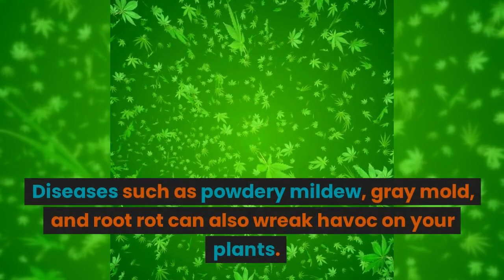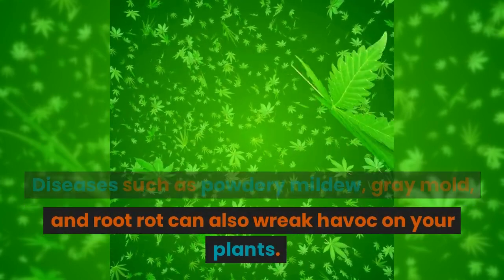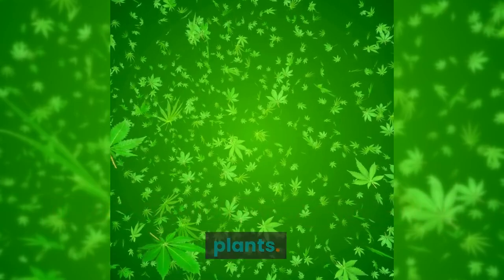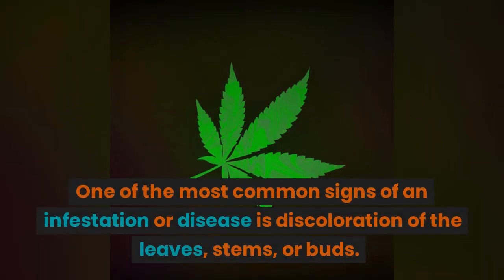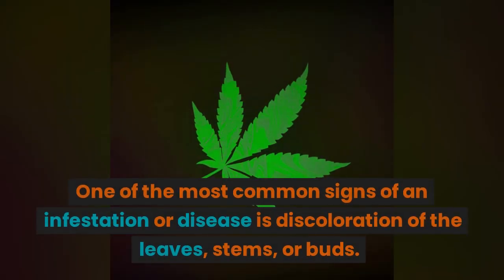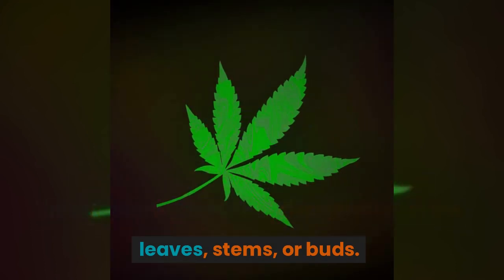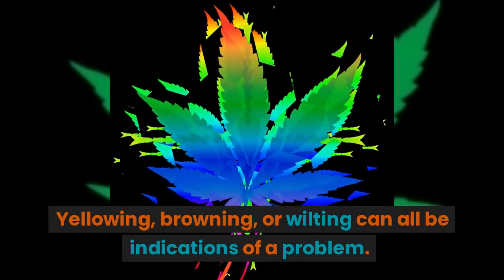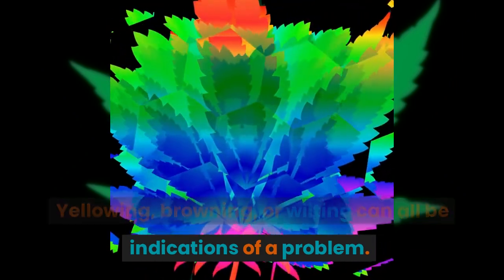Discover the Ultimate Grow Space Routine for a Mind-Blowing Cannabis Harvest!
In this video, we're going to discuss the importance of sanitizing your grow space to ensure a safe and efficient cannabis harvest. We'll cover the best practices for sanitizing your growing area, as well as tips for prolonging the life of your grow equipment.

If you're growing cannabis, then it's important to be aware of the proper sanitizing techniques. By following our grow space routine, you'll ensure a safe and clean harvest!